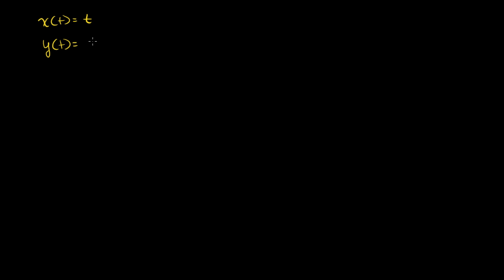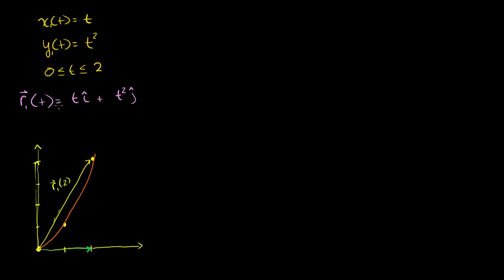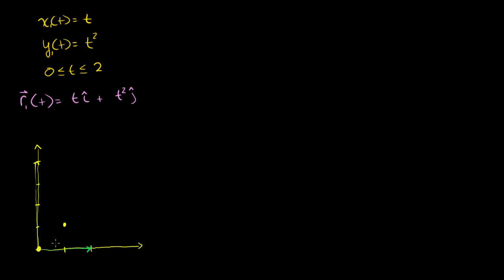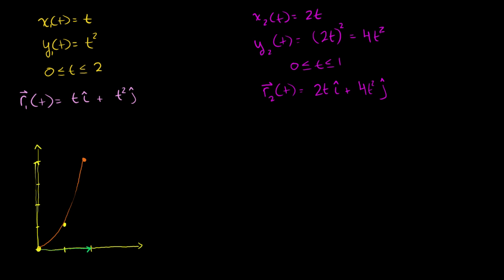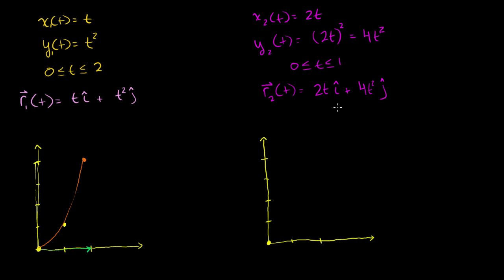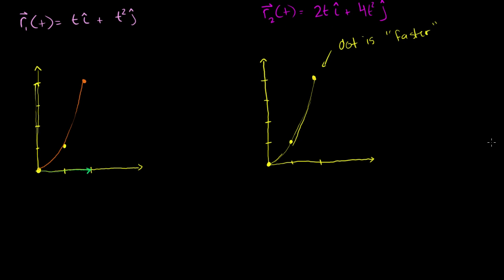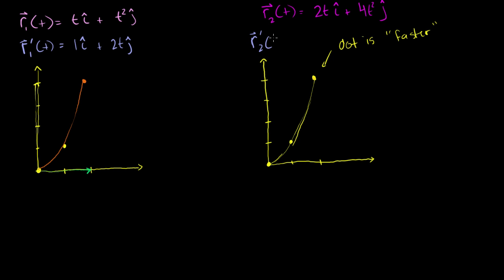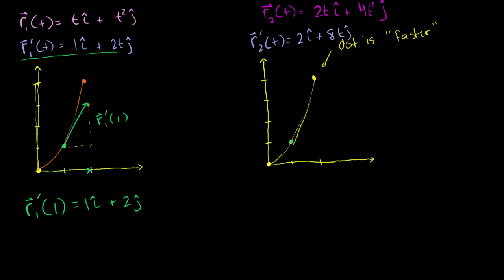Vector valued function derivative example | Multivariable Calculus | Khan Academy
Courses on Khan Academy are always 100% free. Start practicing—and saving your progress—now

Concrete example of the derivative of a vector valued function to better understand what it means